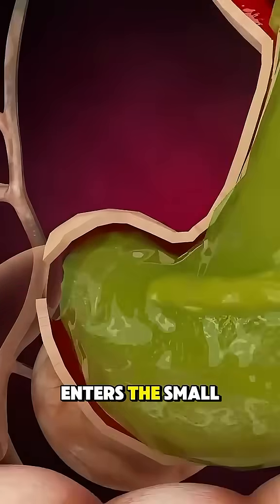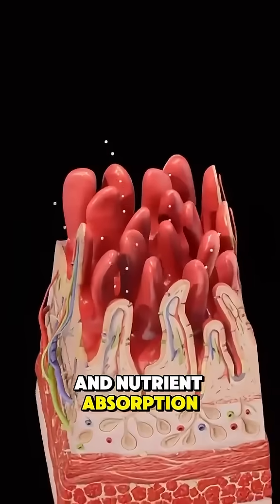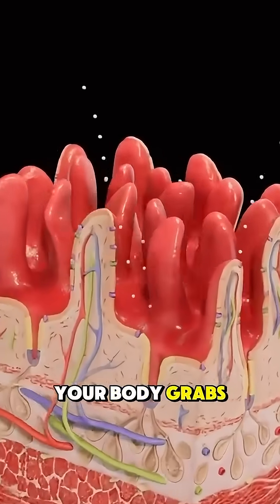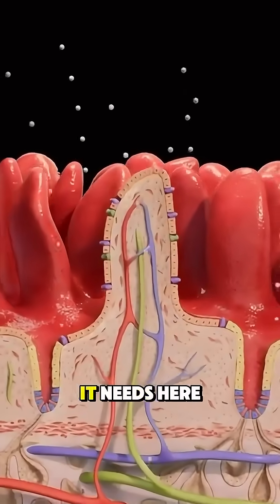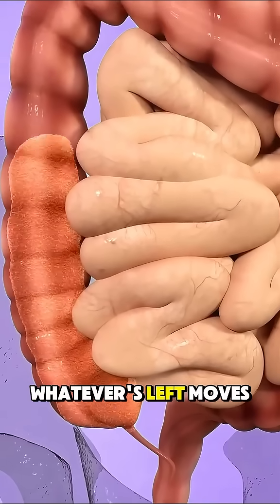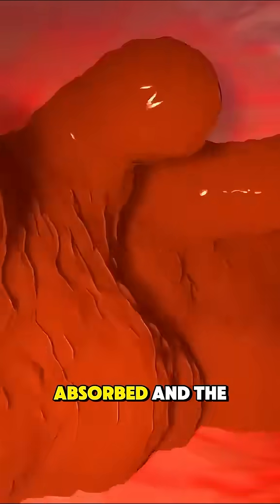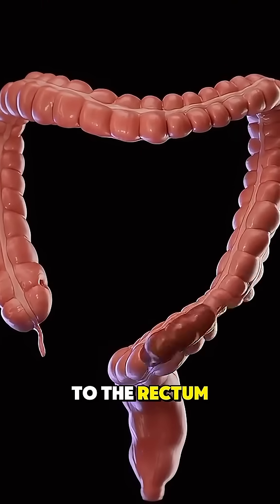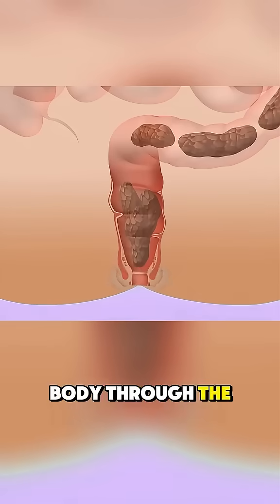How your body turns food into poop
How food is turned to poop